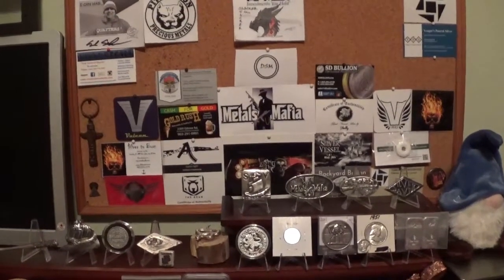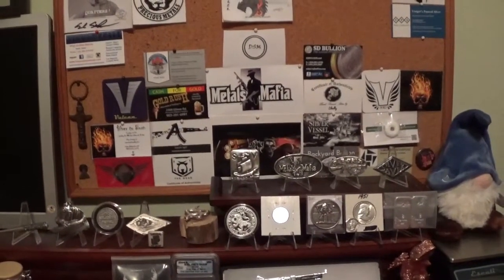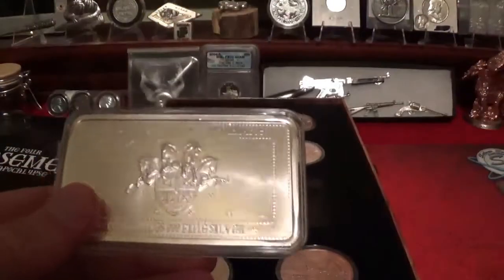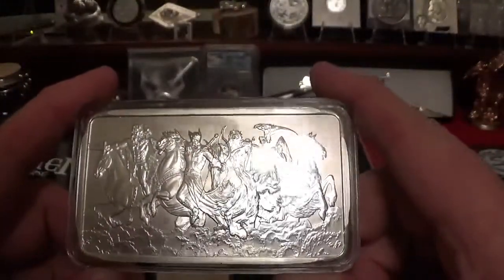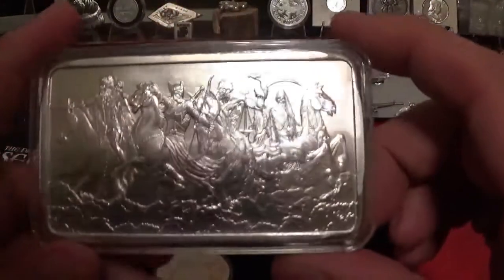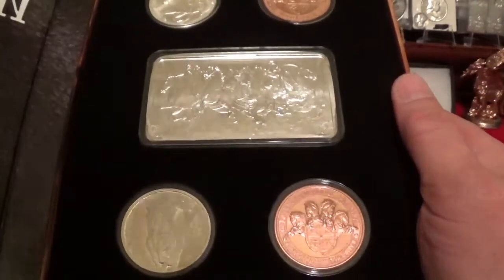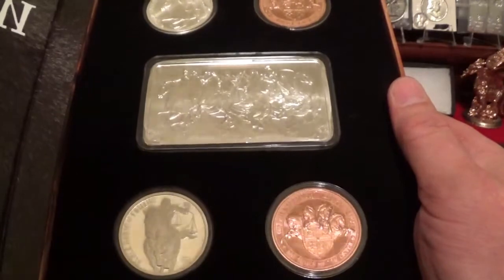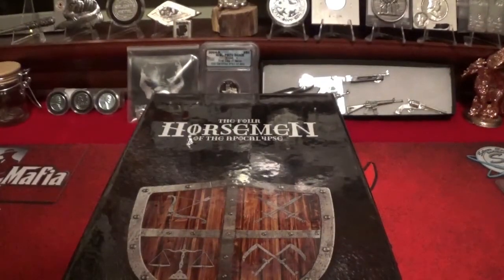Losing Louie's Answer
In this episode, we hear Losing Louie's answer to my question. Obverse, or reverse.

This video was produced and edited by software by FILMORA.